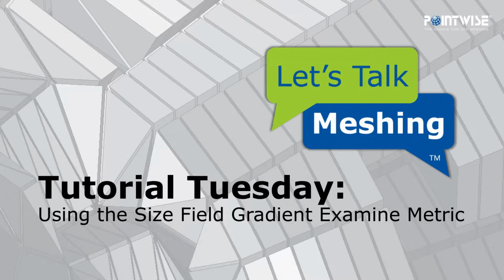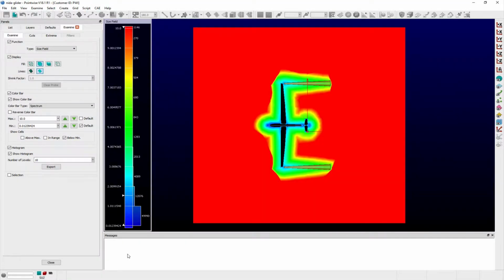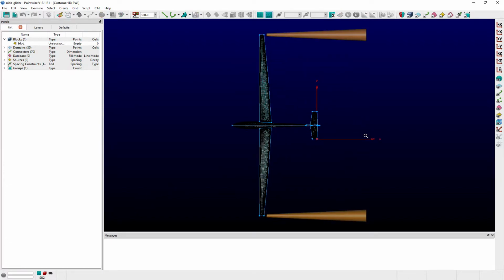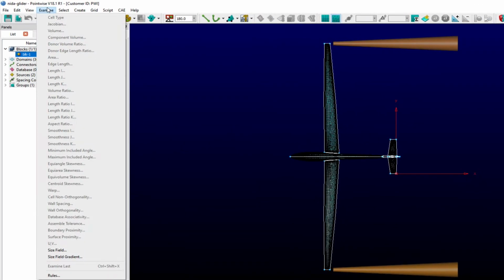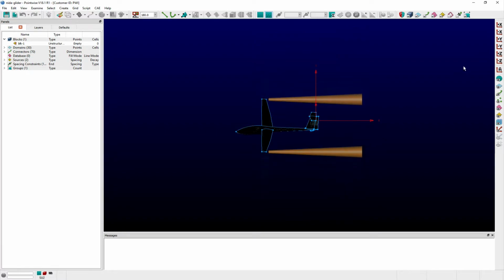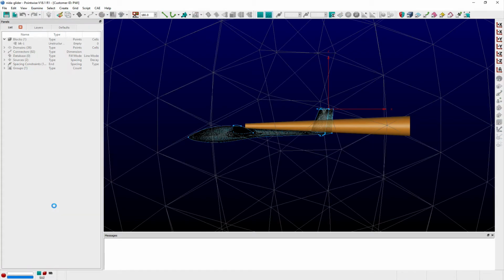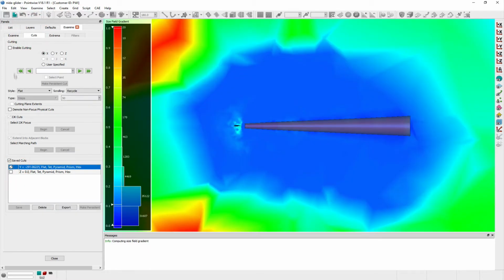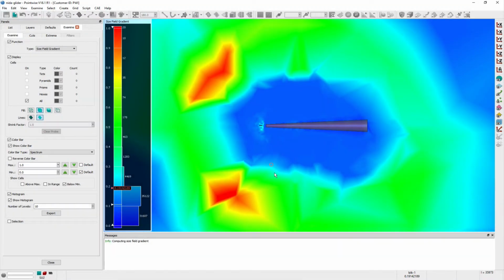Using the Size Field Gradient Examine Metric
In this video we describe the Size Field Gradient metric within the Examine menu, and demonstrate how this metric can be used to help quickly determine the influence of surface mesh, outer block boundaries, and sources on target cell edge lengths within the volume grid of uninitialized, unstructured blocks.

More information related to the Size Field Examine Metric can be found in the following TutorialTuesday video